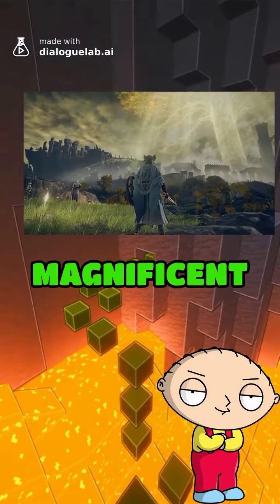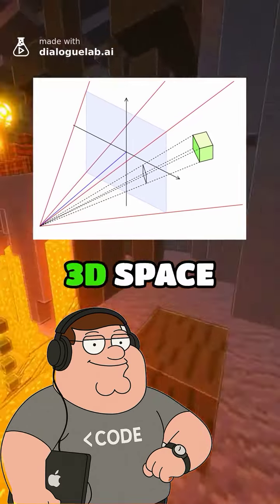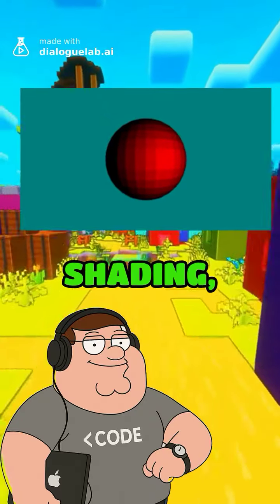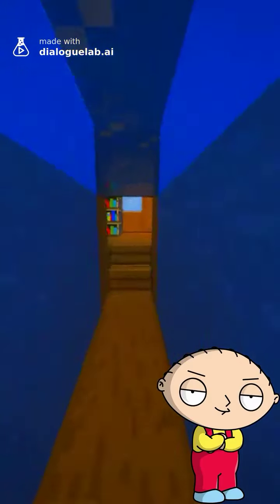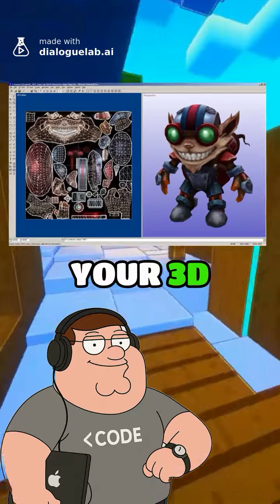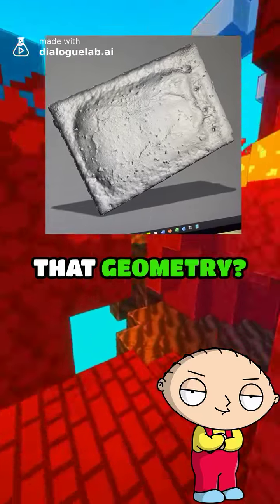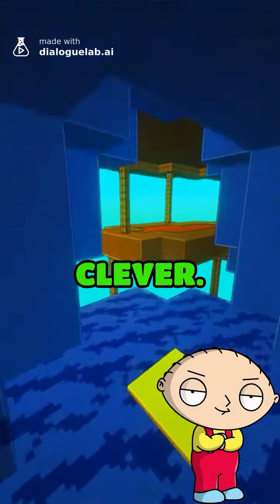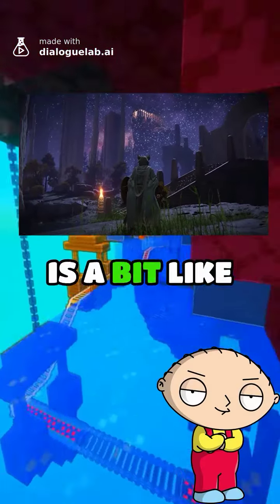How does 3d rendering work? And is it more approachable then you think?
Credit Instagram : @oojith.7pm